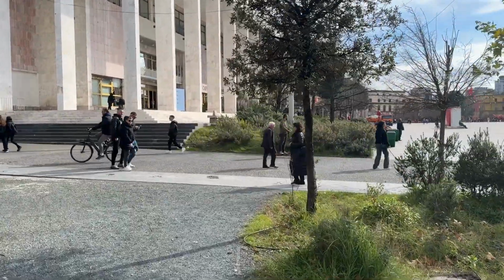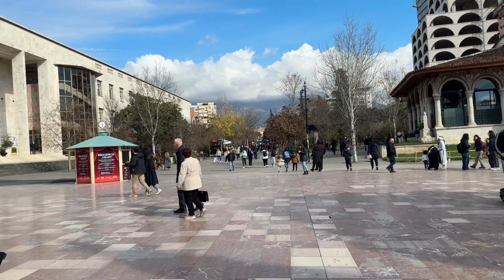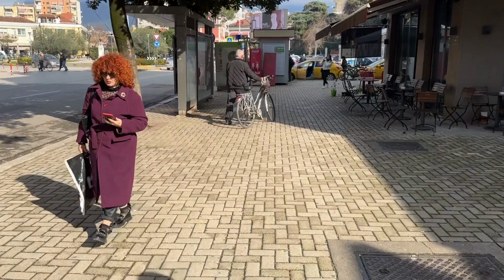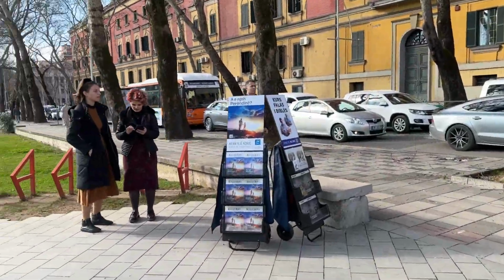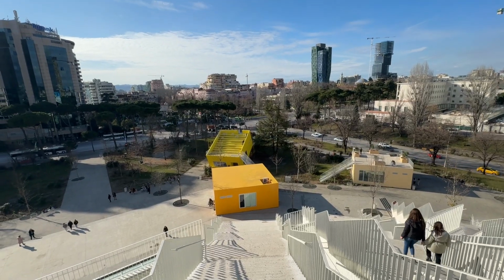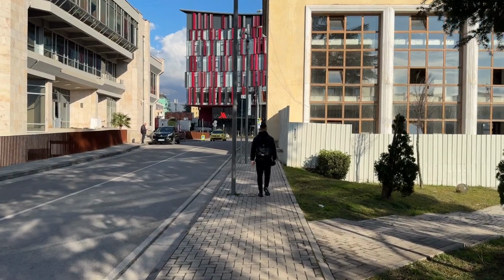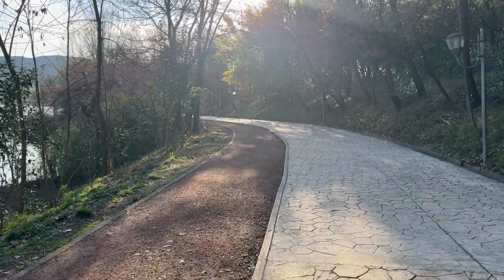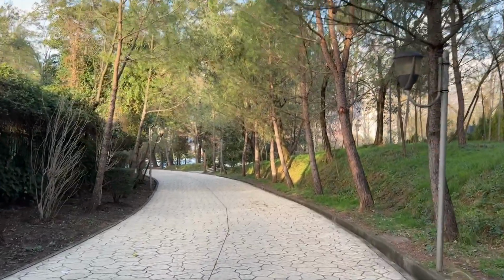A day trip to Tirana Albania part 2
Albania, on Southeastern Europe’s Balkan Peninsula, is a small country with Adriatic and Ionian coastlines and an interior crossed by the Albanian Alps. The country has many castles and archaeological sites. Capital Tirana centers on sprawling Skanderbeg Square, site of the National History Museum, with exhibits spanning antiquity to post-communism, and frescoed Et’hem Bey Mosque.

Tirana, the capital of Albania, is known for its colorful Ottoman-, Fascist- and Soviet-era architecture. Pastel buildings surround the city's focal point, Skanderbeg Square, which is named for its equestrian statue of a national hero. On the square's north end is the modernist National History Museum, covering prehistoric times through Communist rule and the anti-Communist uprisings of the 1990s.